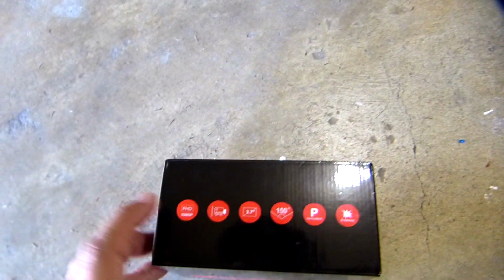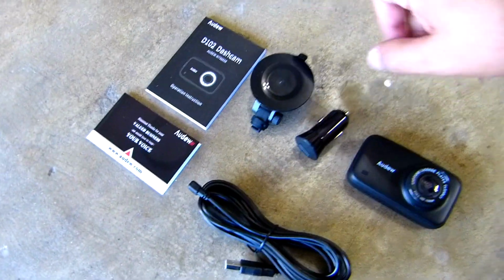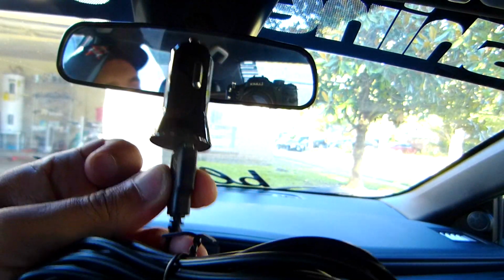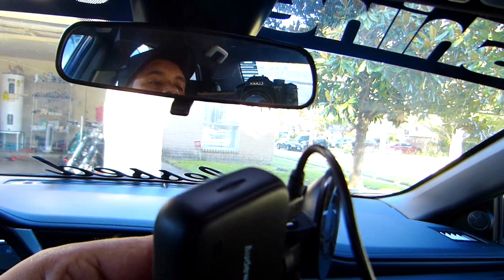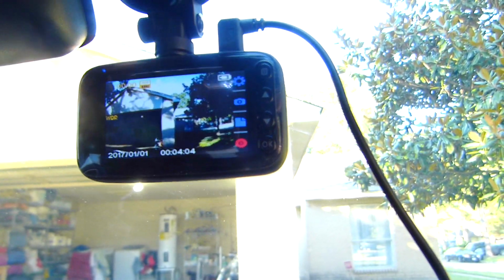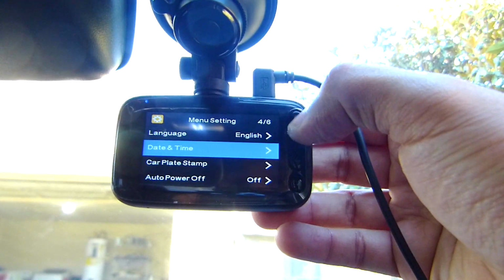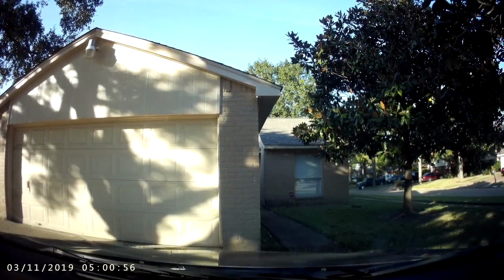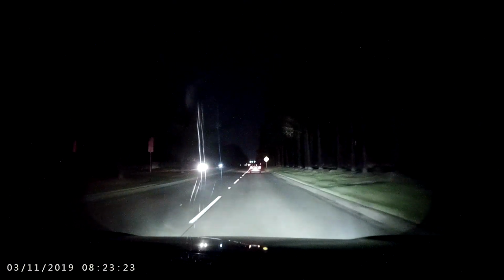GOOD QUALITY $50 Dash Cam 1080P Night vision Audew Review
It has a 3.7'' LCD, HD 1080P, Car Dashboard Camera, Wide Angle, Car Recorder with G-Sensor, WDR, Loop Recording, and Night Vision.

► SD card 16gb
► SD card 16gb (2 Pack)
► Sd card 32gb
► Sd card 32gb (2 pack)

▬▬▬▬▬✅ Camera & Tools ▬▬▬▬▬▬▬

iPhone 6s
Lumix FZ150
Boya Mic
Mic adapter
32GB SDcard

▬▬▬▬▬▬▬✅FOLLOW US▬▬▬▬▬▬▬▬▬